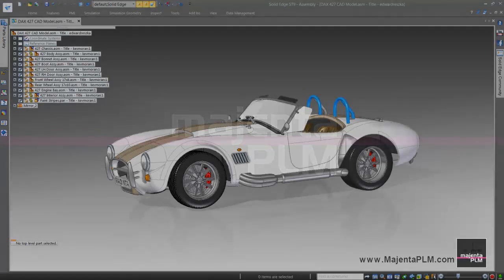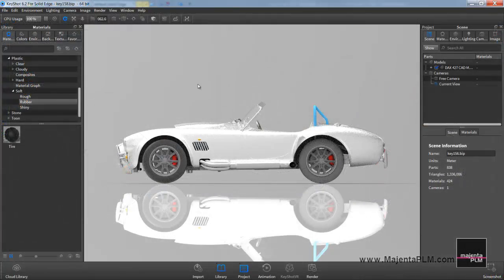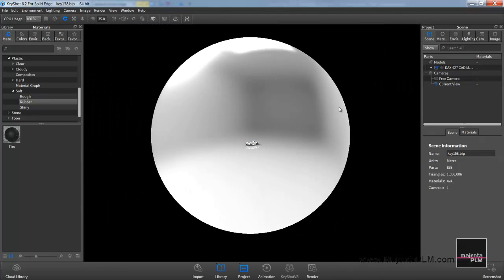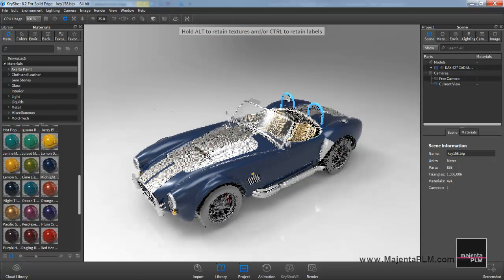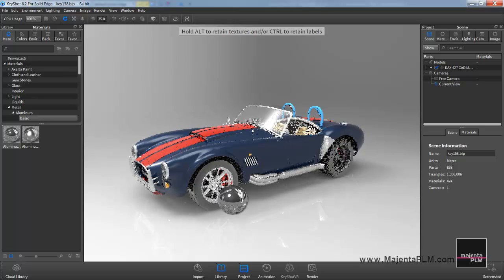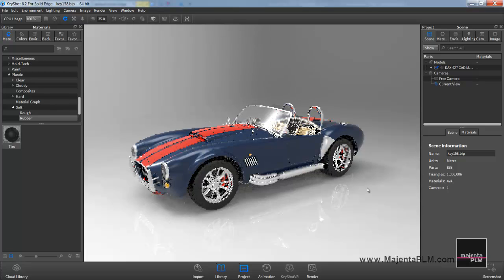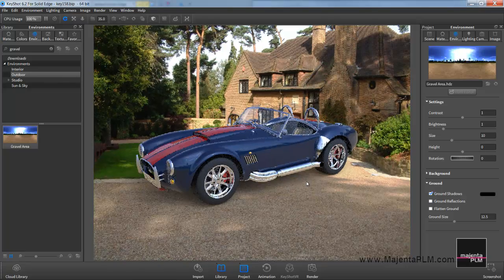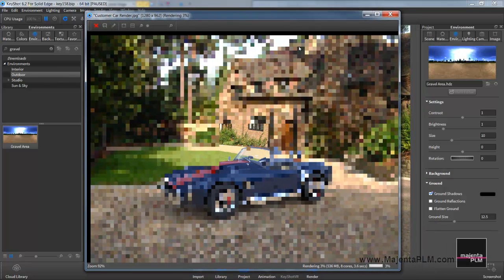Solid Edge ST9 - Keyshot Render - FREE 30 Day Trial